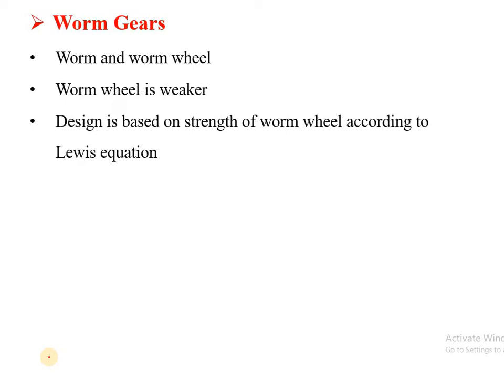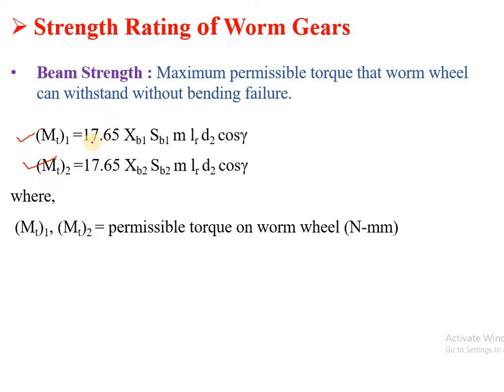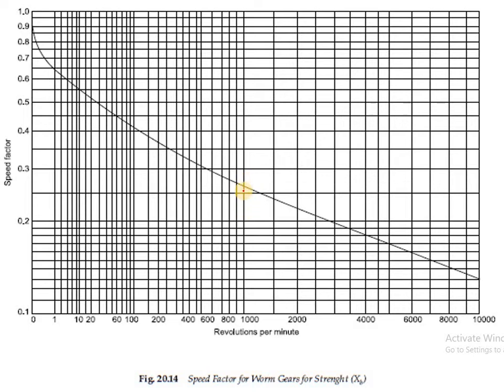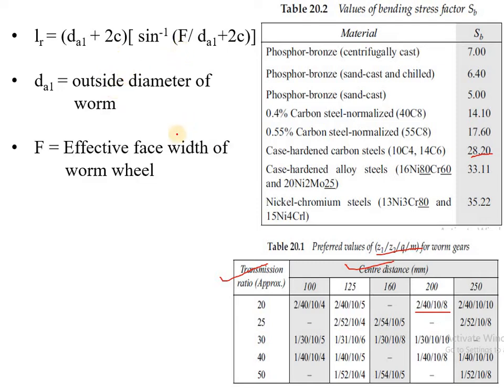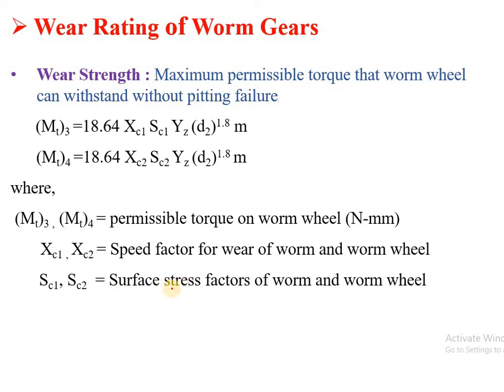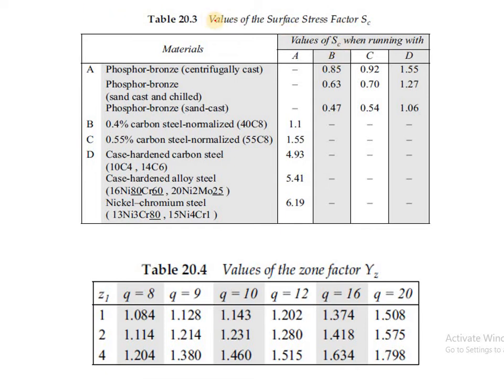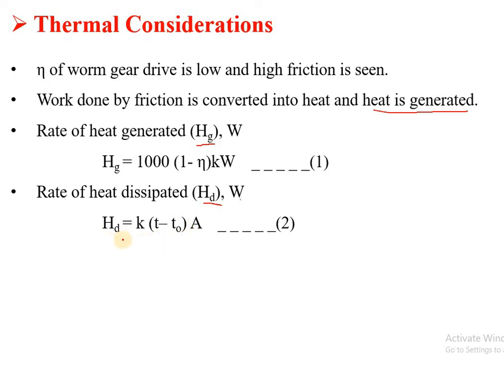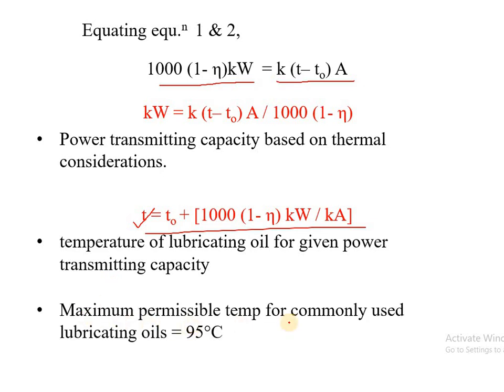Worm Gears - 4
Design of Worm Drives based on strength, wear and thermal consideration